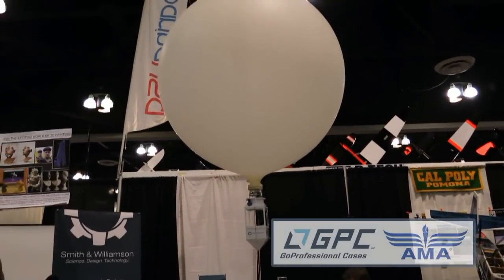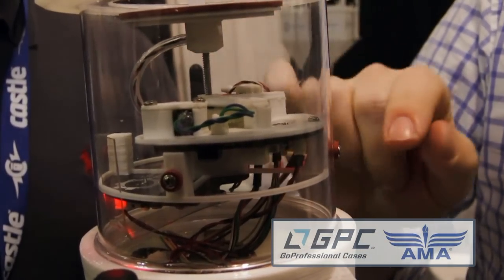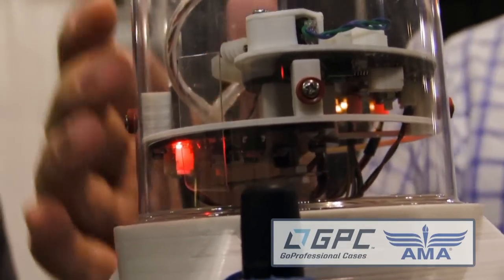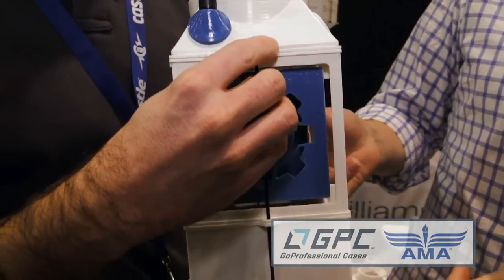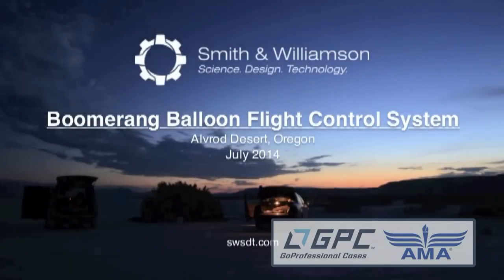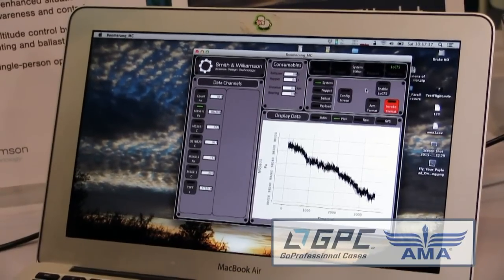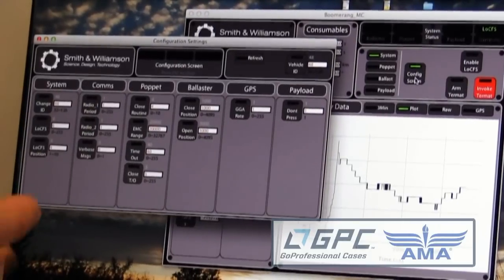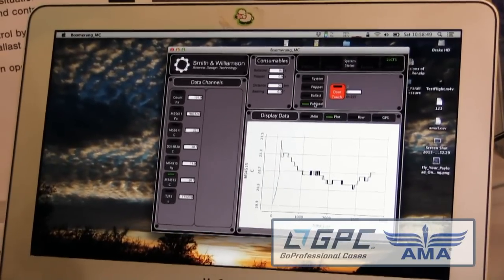RFTC: Boomerang RC Balloon Flight Control System from Smith & Williamson at AMA Expo 2015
In this episode, the Roswell Flight Test Crew hears from Mark Williamson and Jed Smith, who are developing a weather balloon flight control system – known as the “Boomerang” – capable of venting helium and releasing ballast to change altitude. The aircraft is controlled remotely using a laptop computer, which also receives telemetry and tracks the balloon's position via GPS. The Boomerang is also designed to carry 1U CubeSat payload, a standard form-factor for amateur space balloon and satellite operations. With the ability to change altitude on demand, the Boomerang is capable of maneuvering like a manned hot air balloon, rising and falling to take advantage of winds blowing in different directions at different altitudes to exercise a degree of control over its direction of travel.